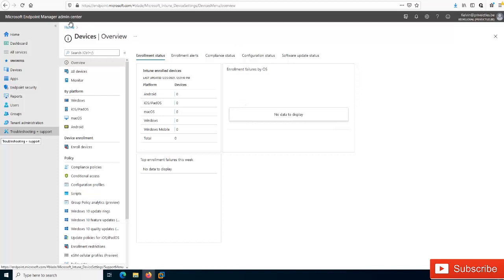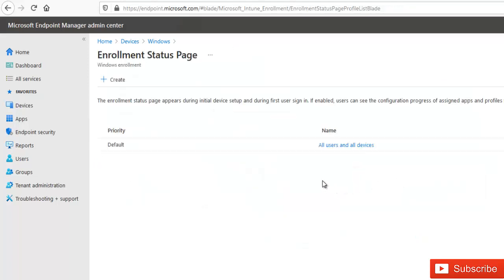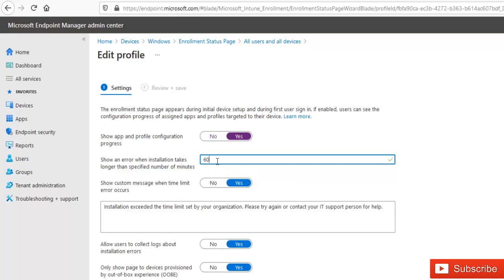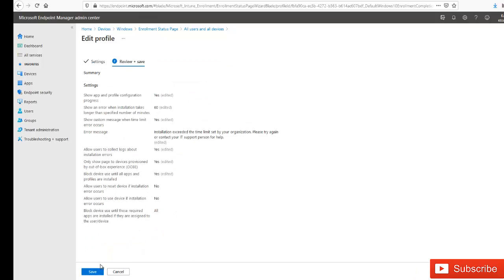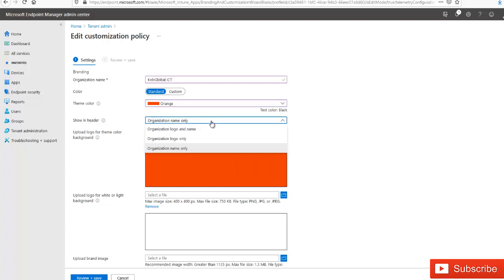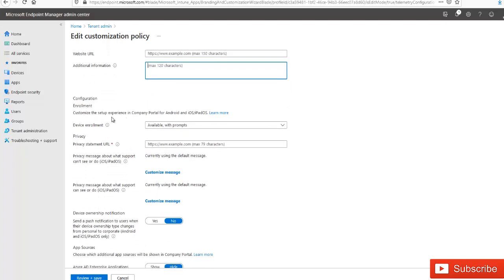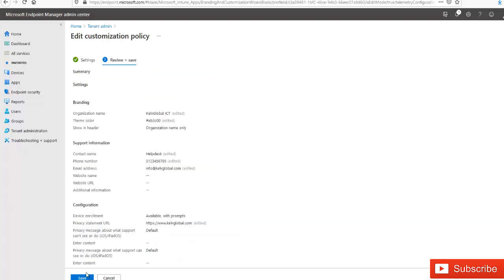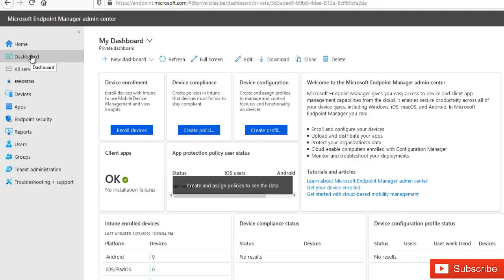Microsoft Intune Training Part 9 -How to Customize Status Page| Customize Branding and Configure T&C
How to Customize Status Page.
How to Customize Branding.
How to Customize Terms and Condition.